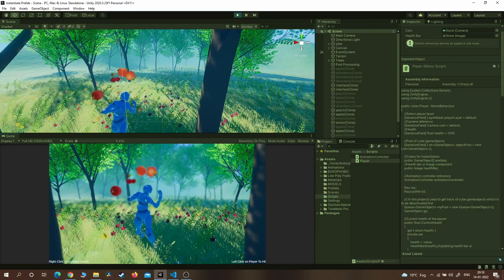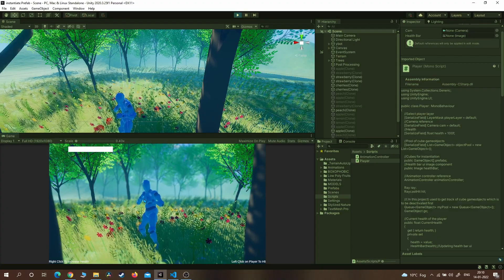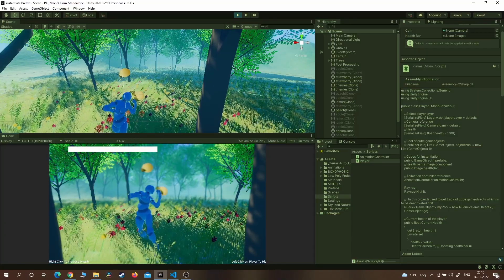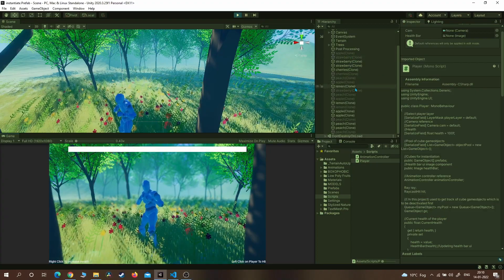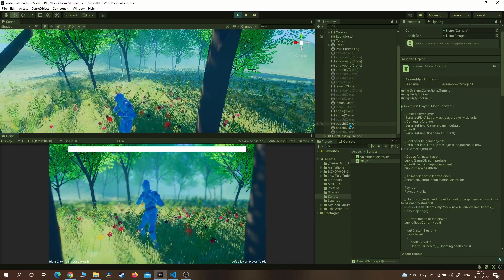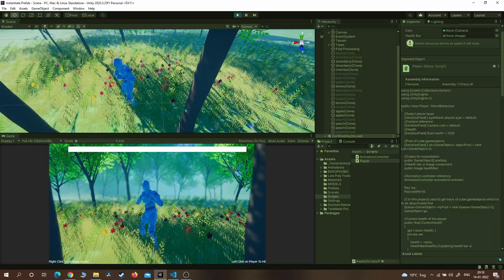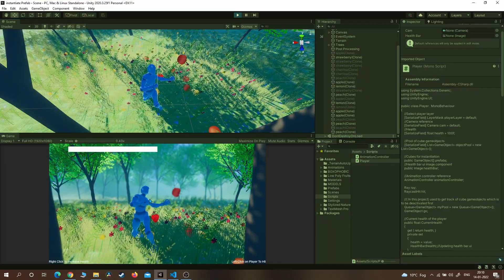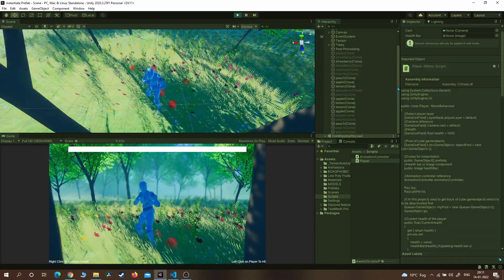Instantiate Random Prefab | Object Pooling | Instantiate Objects on Health Increase/Decrease | UNITY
-Instantiating random objects when hitting the player.
-Using object pool.
-Health bar increase and decrease

IMPORTANT
Rendering Pipeline: Universal Render Pipeline